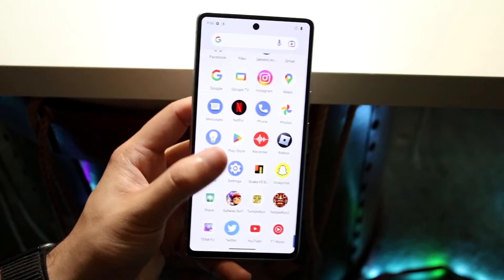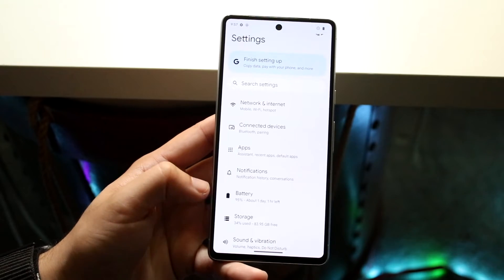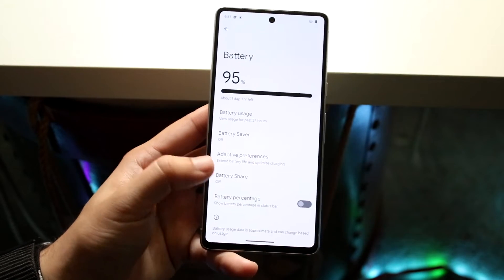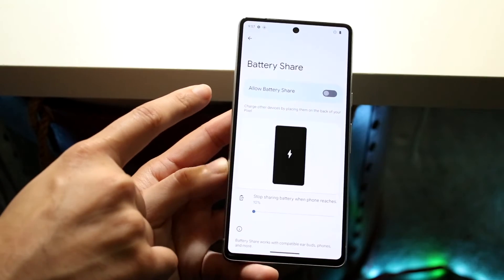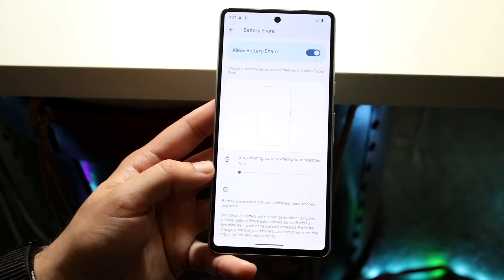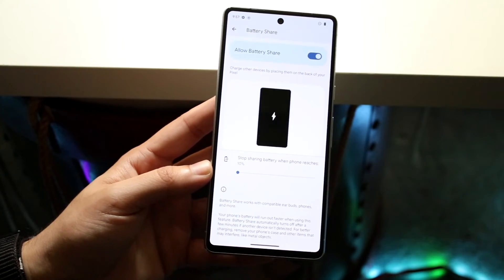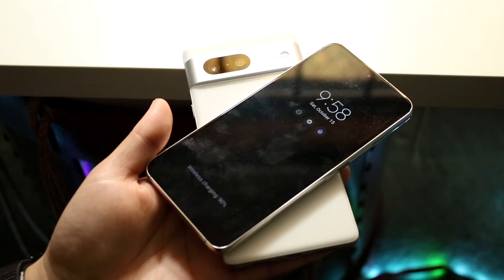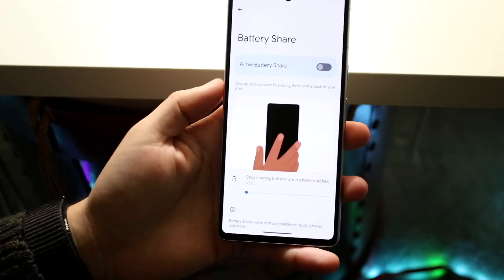How To Enable Reverse Wireless Charging On Google Pixel 7/Google Pixel 7 Pro!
Here is exactly How To Enable Reverse Wireless Charging On Google Pixel 7/Google Pixel 7 Pro!